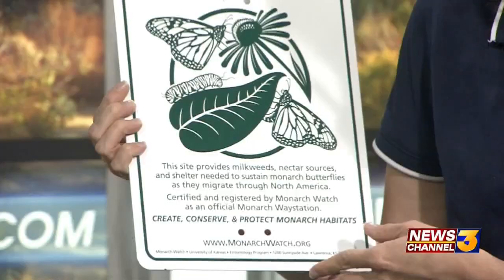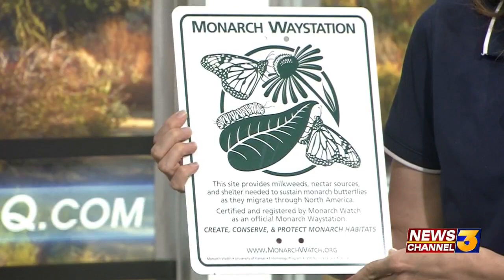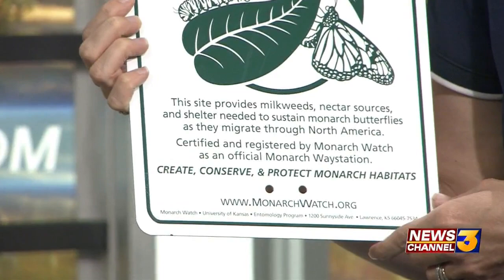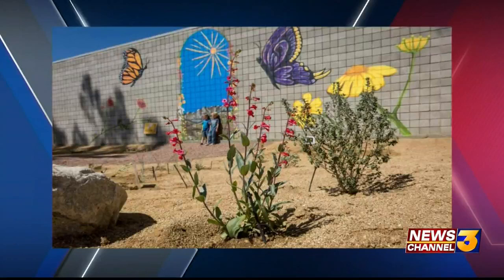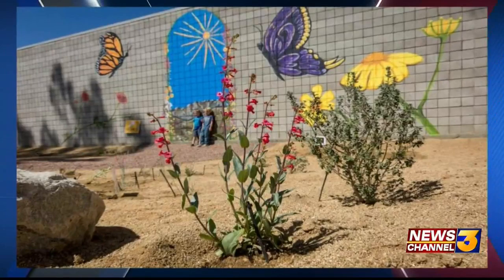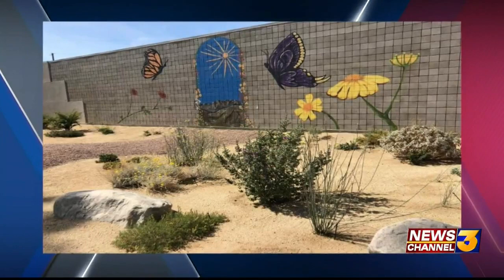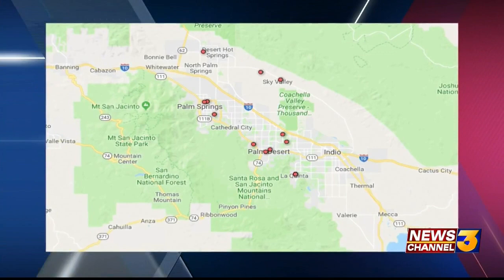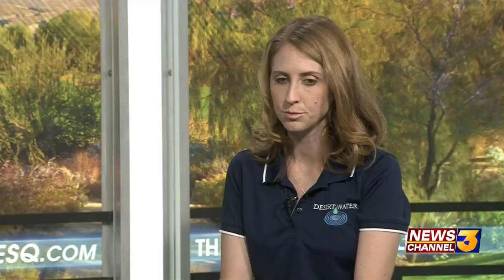Monarch Way Station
DWA discusses butterfly garden certified as a Monarch Way Station.

5/16/19